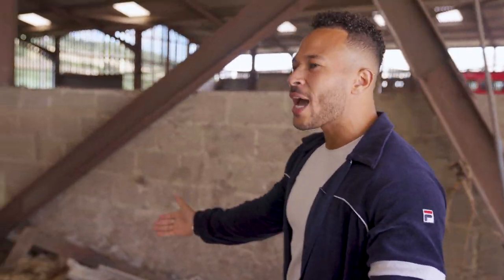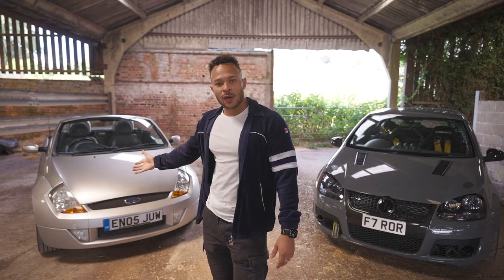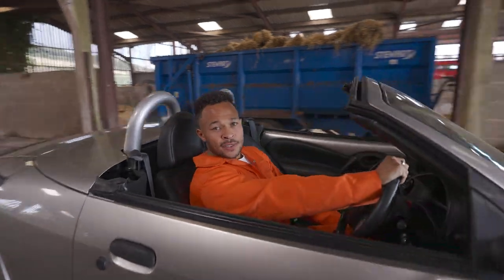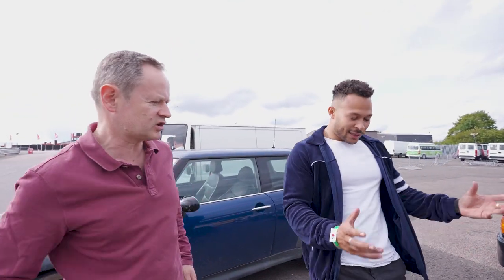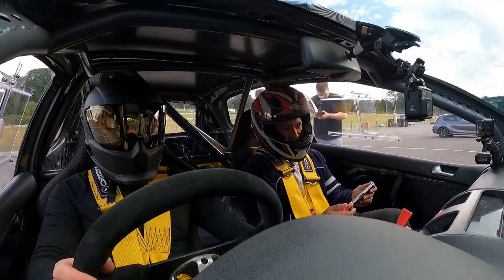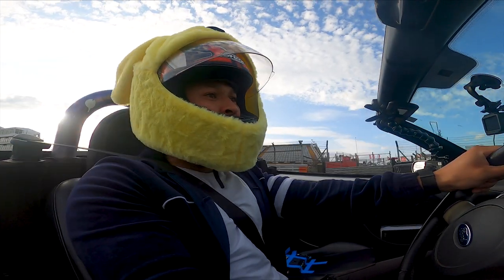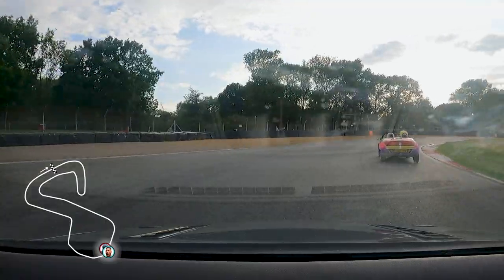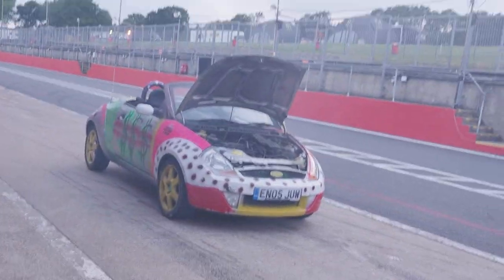I BOUGHT A CAR AND RACED A PRO DRIVER!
Cole buys a cheap sports convertible and modifies the car in an attempt to take on a pro driver (the Twig) in a race around the famous Brands Hatch circuit. The first to complete 5 laps wins the Twig's £40,000 car in this cheap vs expensive car challenge.

Thanks to Rory at Alpha Detailing (Stig's brother)
Thanks to Cowshed